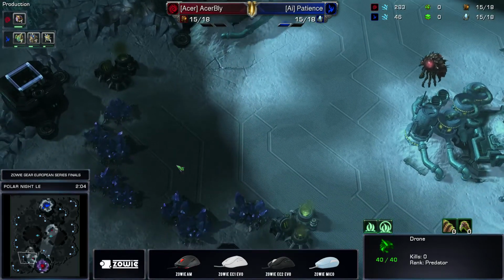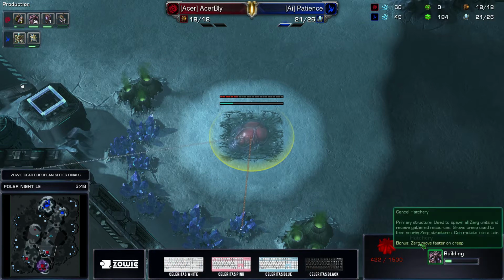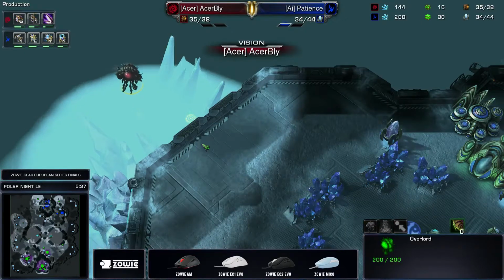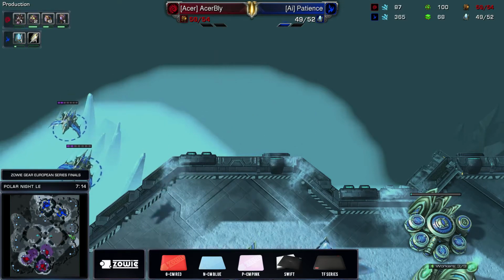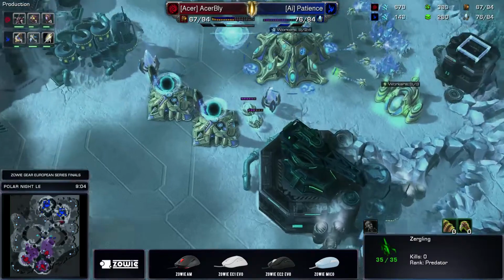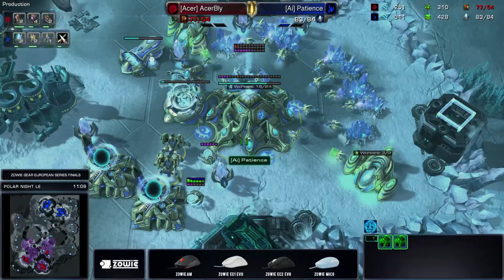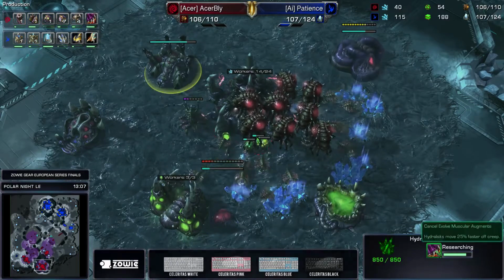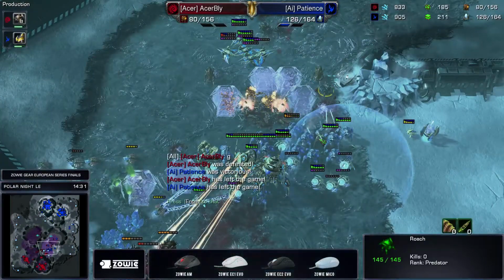Bly (Z) vs Patience (P) - Game 2- ZOWIE GEAR Series RO8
ZOWIE GEAR EU Series Finals - RO8

Bly (Z) vs Patience (P) - Game 2 - Polar Night